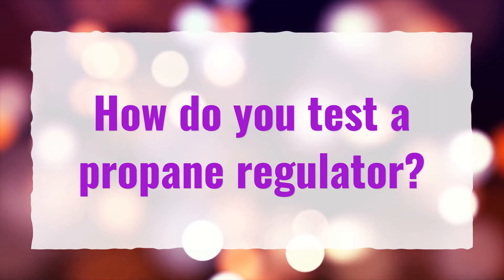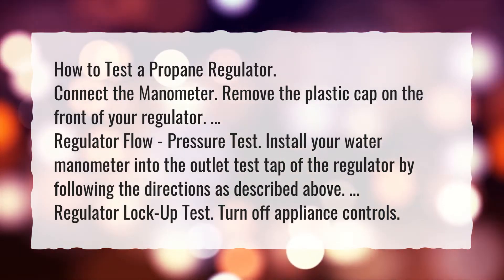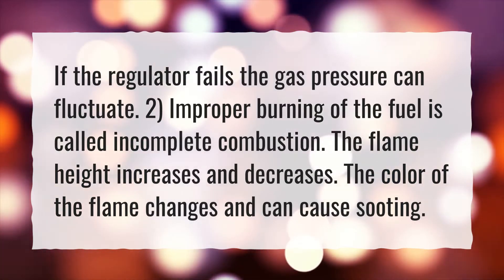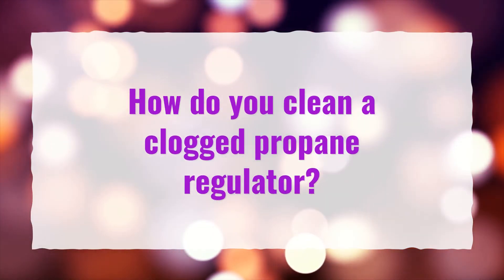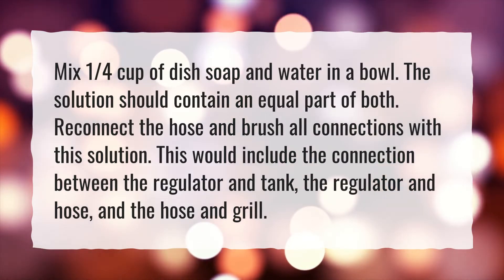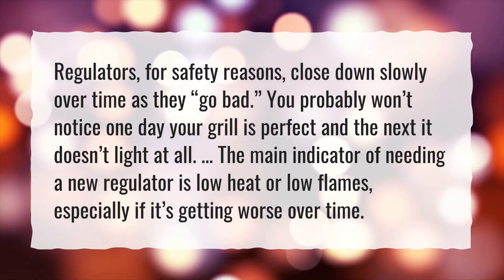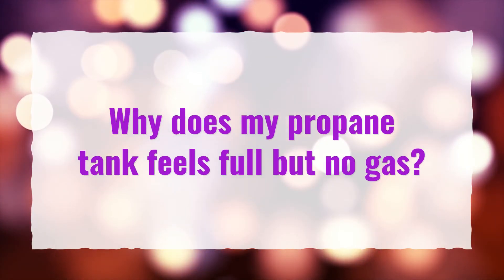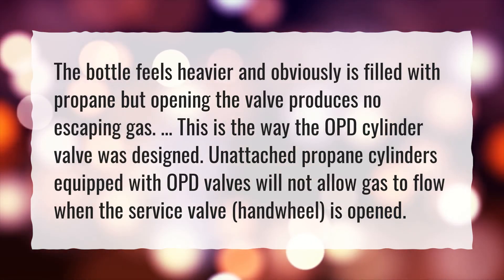How do you test a propane regulator?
More About How Do I Know If My Propane Regulator Is Bad? • How do you test a propane regulator?